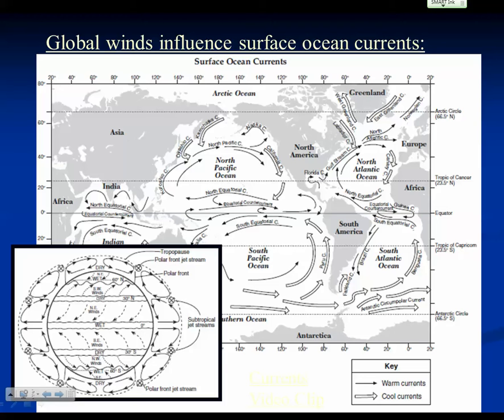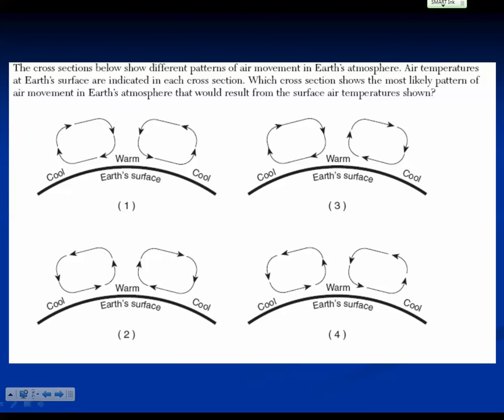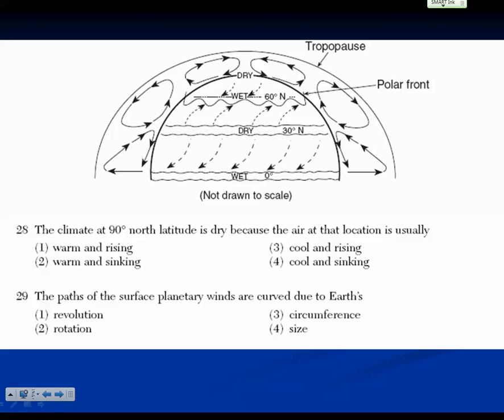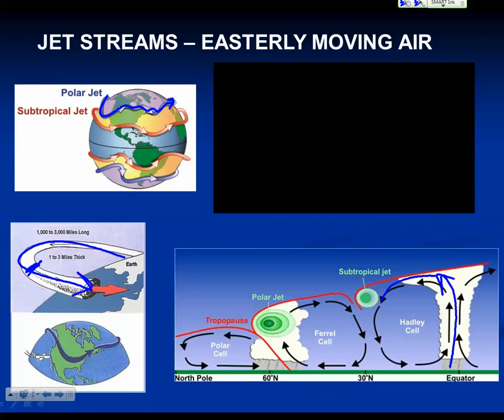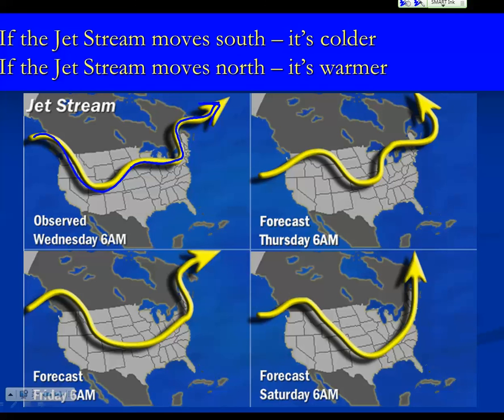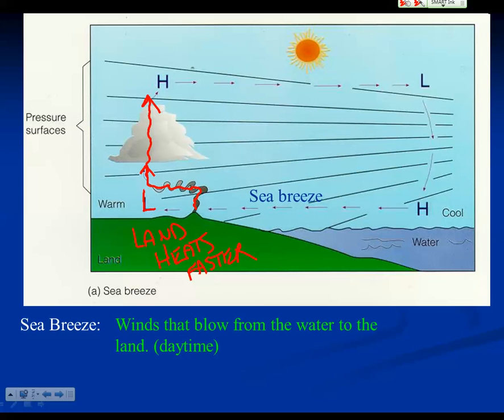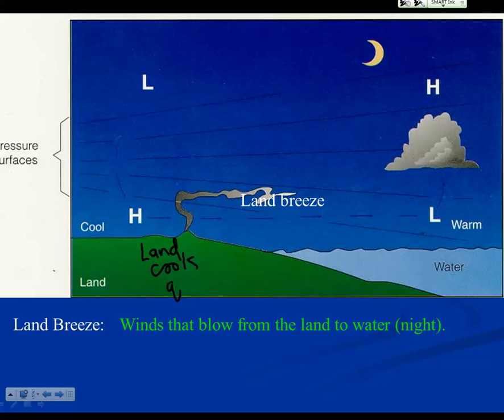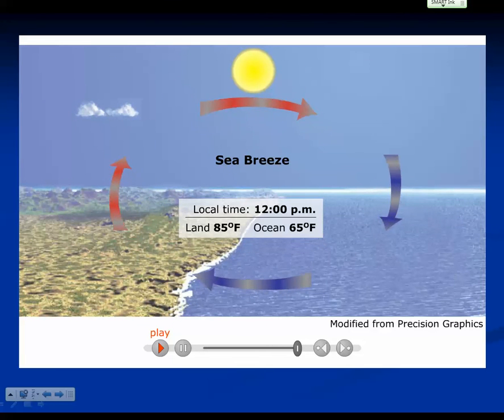Unit 6 Lesson 7 - Jet Streams and Breezes